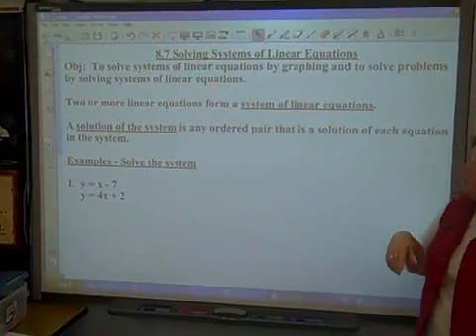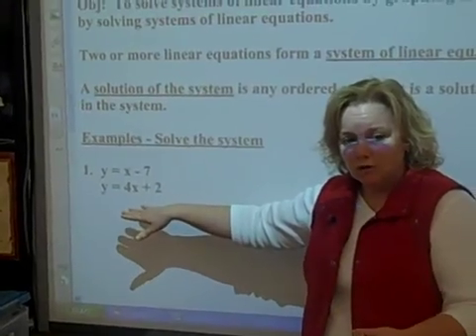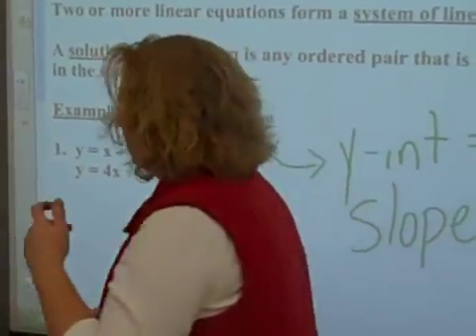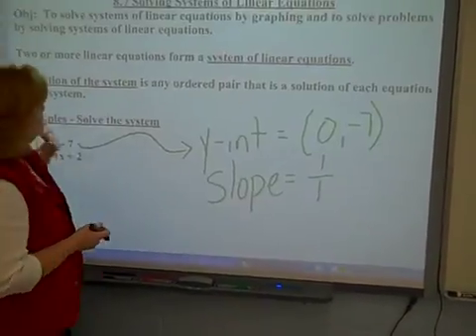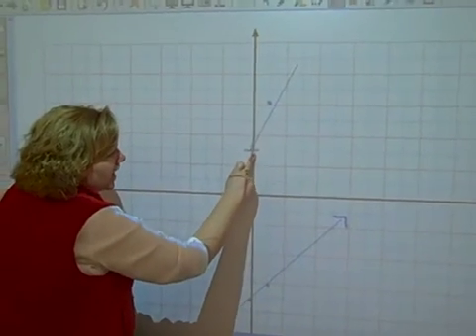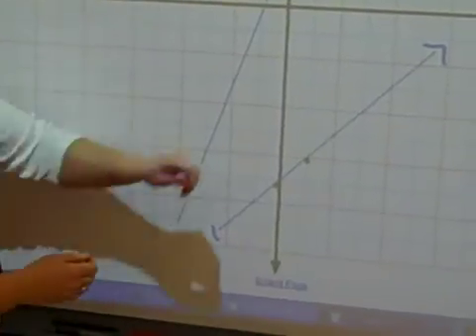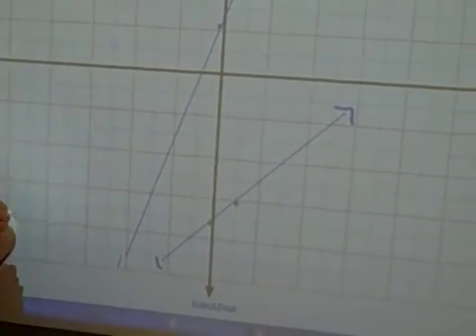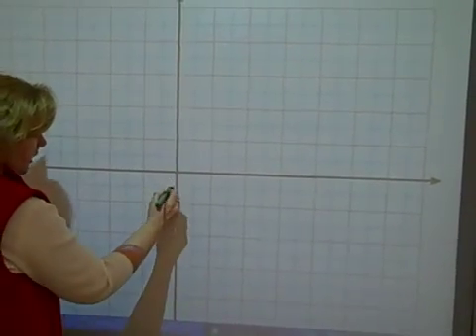8_7_Notes-Desktop_Part_1.mov